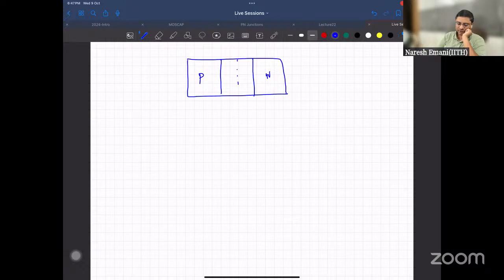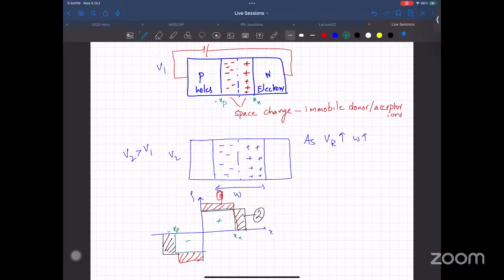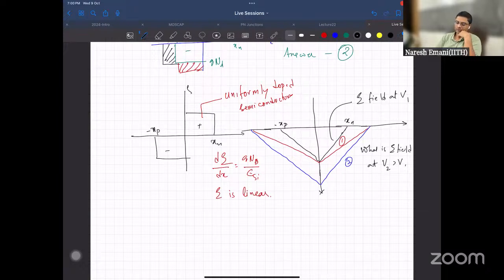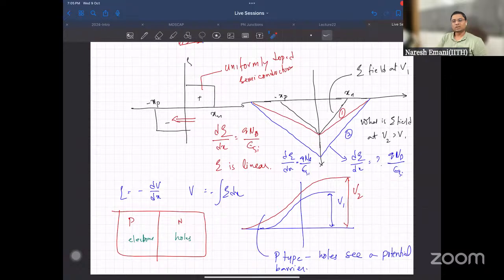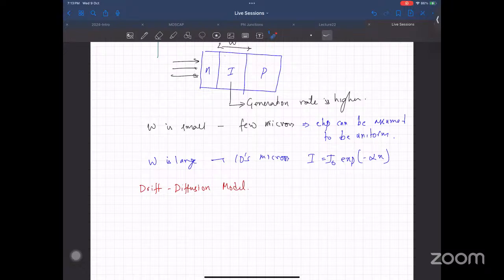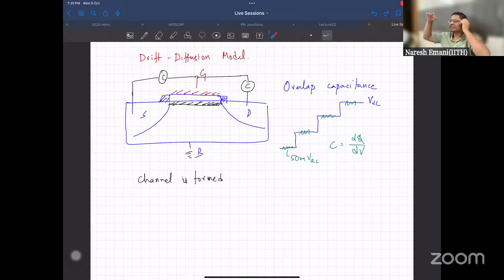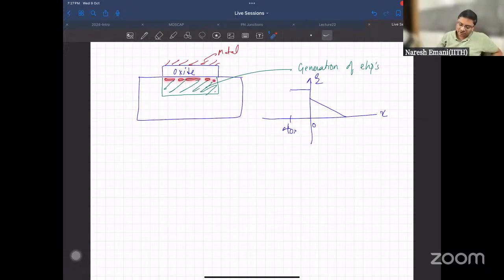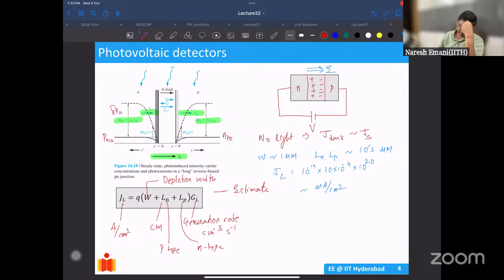Introduction to Semiconductor Devices